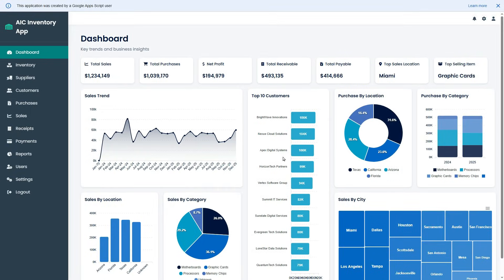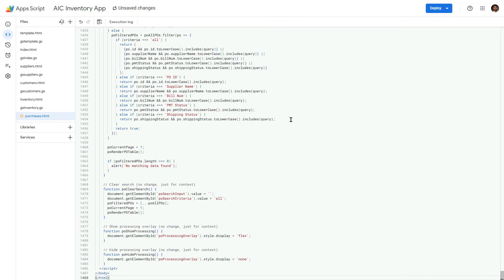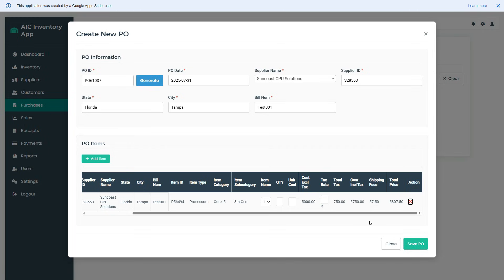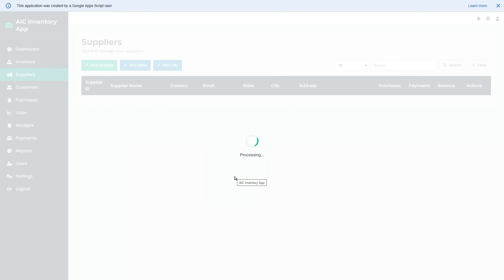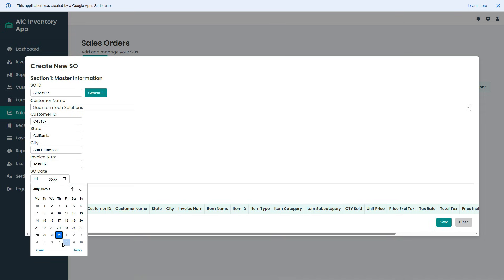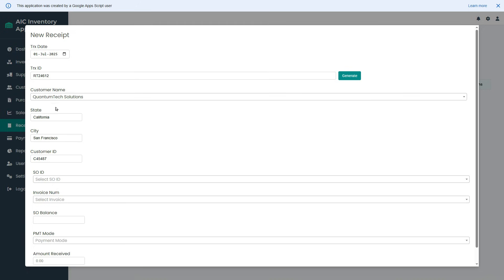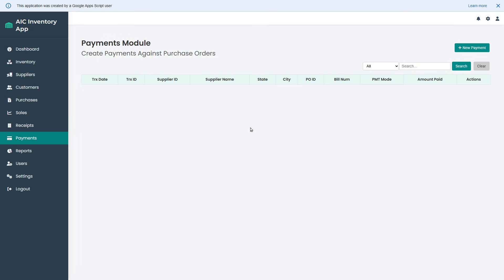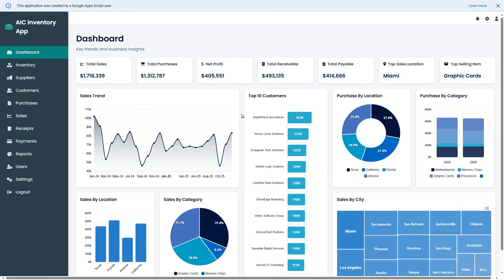ChatGPT Google Sheet: Inventory Management System and Inventory Dashboard Part 2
Download project files here 👇
Google Sheet:

In this video, we will use @OpenAI ChatGPT to build a complete inventory management system and an inventory dashboard by using Google sheets and apps script.

This video is a continuation of Part-1. So please watch part-1 here if you want to understand the background 👇

We will start by building the purchases and sales modules which are the most important component of our inventory management application.

These components will interact with inventory, suppliers and customers module to automatically update the data when we create a new purchase or a sales order.

Then we will create the receipts and payments module to record money received from customer and money paid to vendors.

Finally, we will build the inventory dashboard that will show key business performance indicators such as top selling items, top sales locations and the distribution of profitability across different product categories.

Overall, this will be a fully featured, automated inventory management web app with advanced level functionalities.

Chapters:
0:00 - Overview
1:06 - Building Purchases Module
7:57 - Building Sales Module
11:11 - Building Receipts Module
14:12 - Building Payments Module
15:45 - Building Inventory Dashboard
17:21 - Conclusion